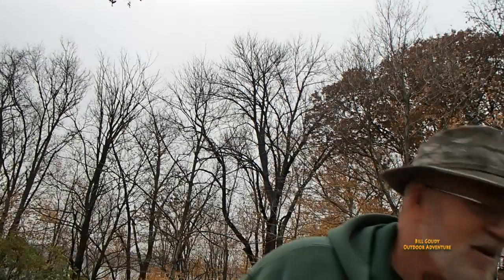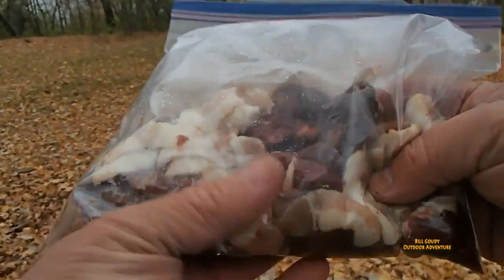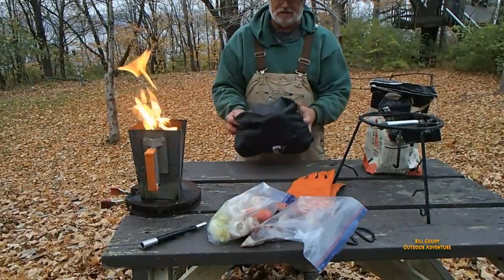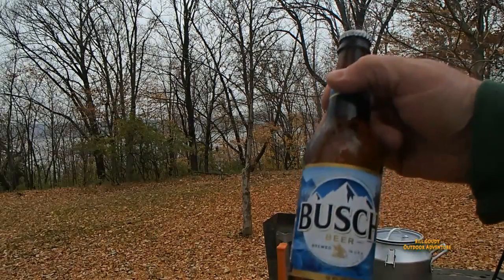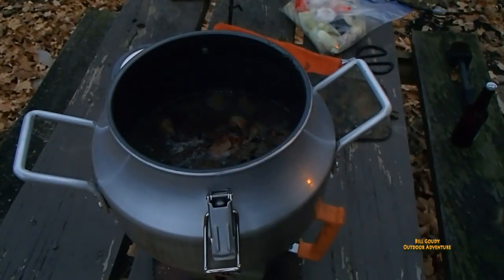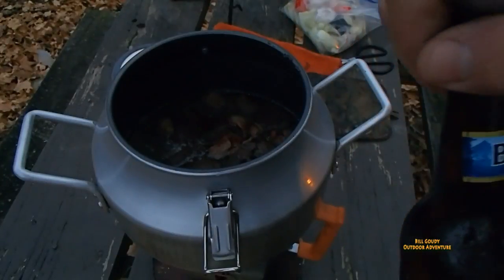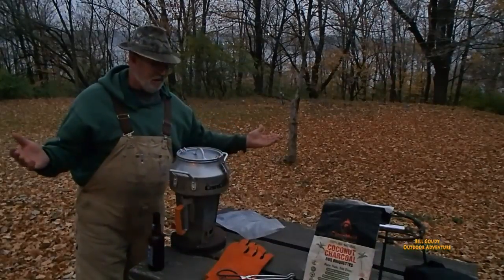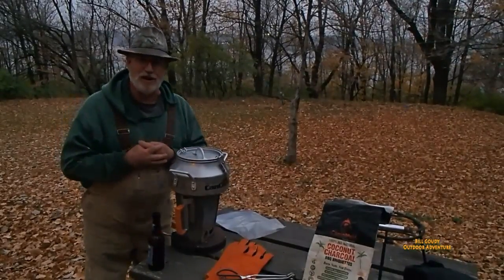Deer Cube Steak In The Can Cooker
It is shotgun deer season in Illinois Bill Goudy uses the can cooker and cooks up some fresh deer. (Never Frozen) Check it out!